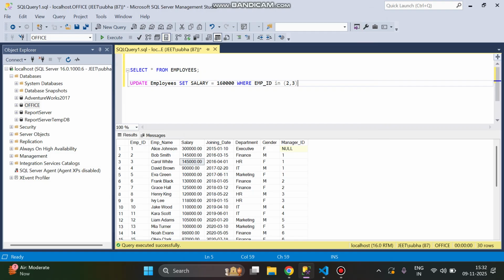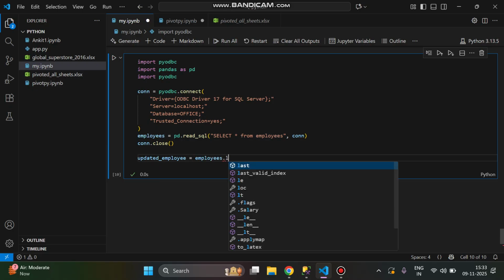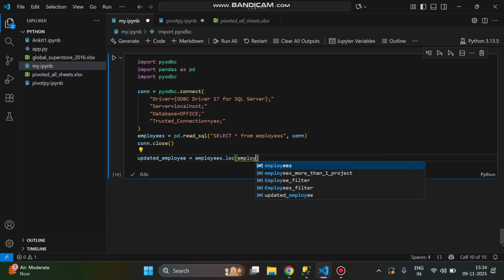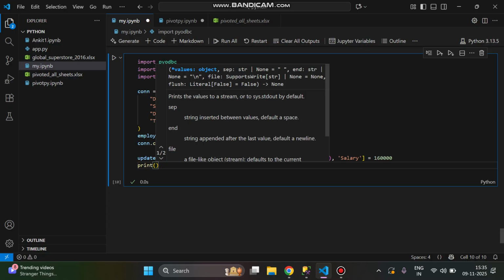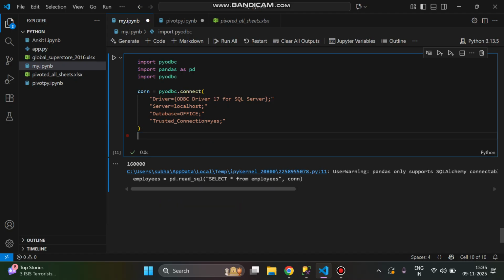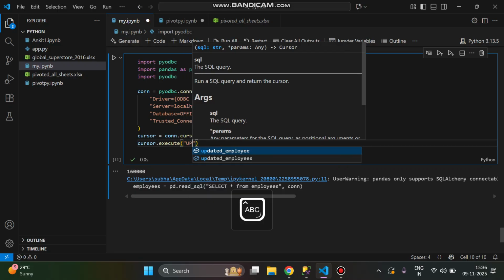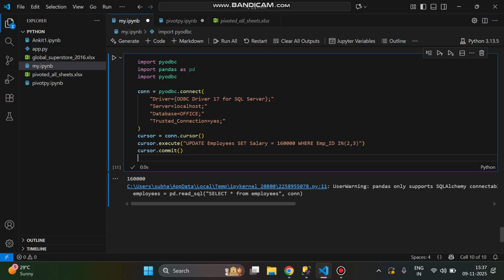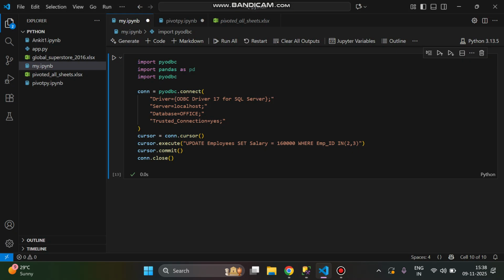6) How to convert SQL query into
How to convert SQL query into
sql to pandas
sql to python
sql to numpy
convert sql to pandas
sql queries to pandas
sql queries to python